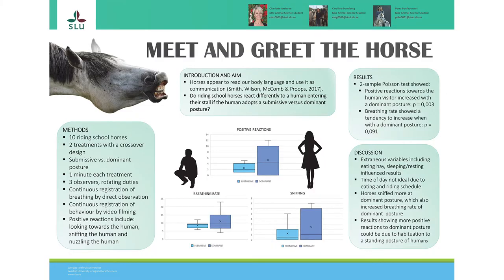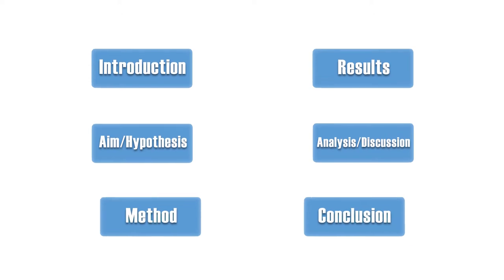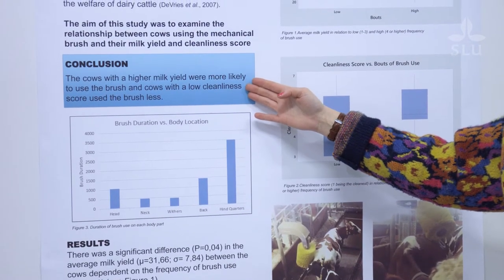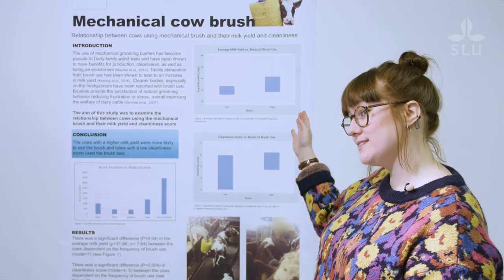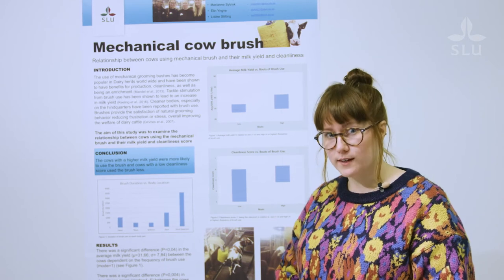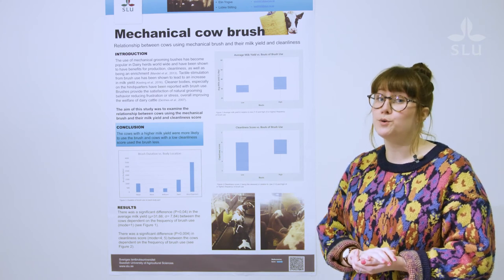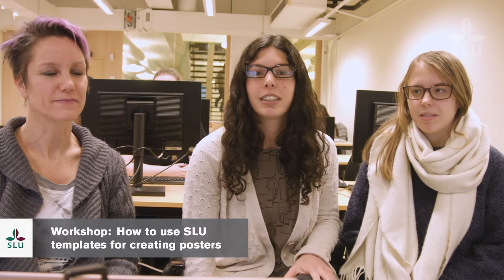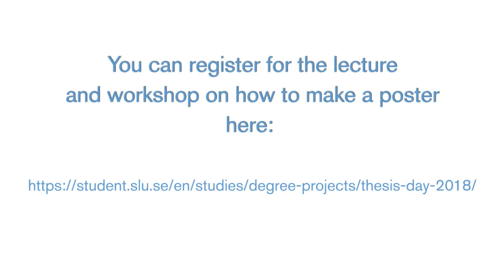How to make an academic poster. Part of Thesis Day at SLU 30 May 2018.